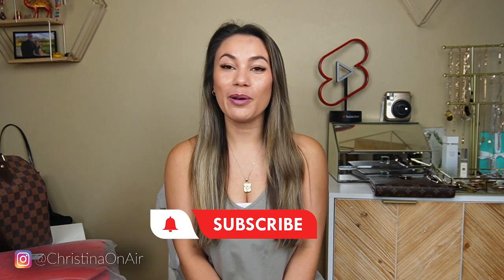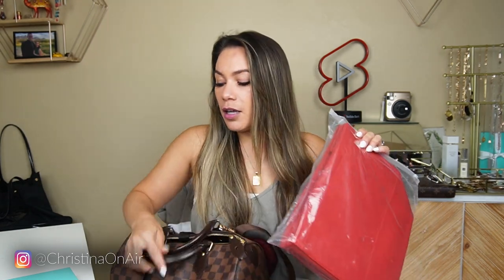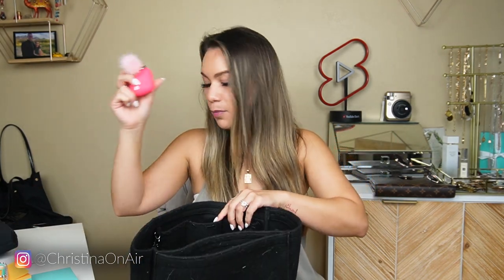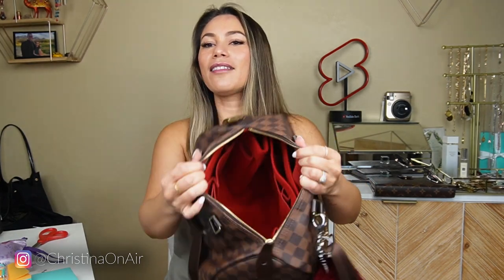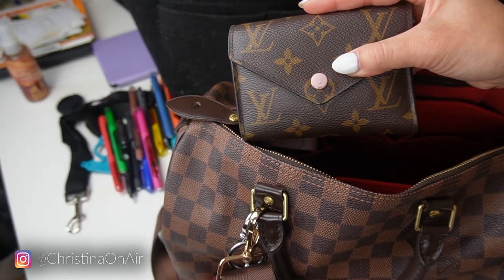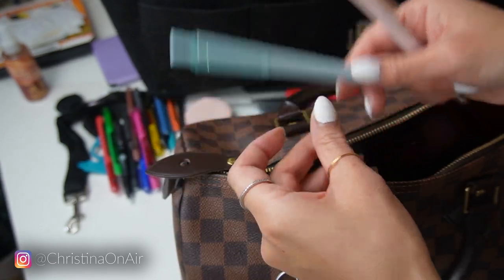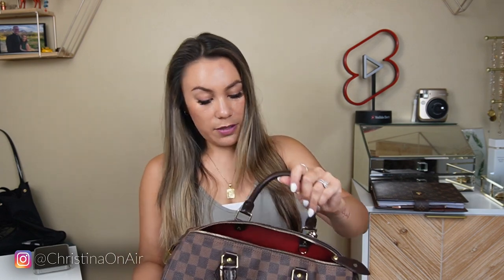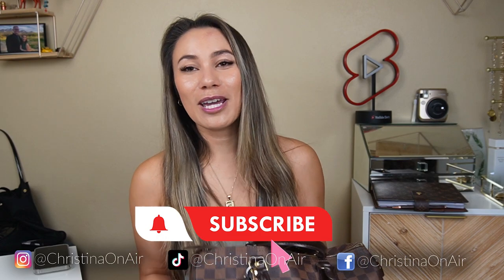Pack my work bag with me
Red purse organizer
Black purse organizer
Amazon gel pens
Purse strap
Hand sanitizer
Nars lip balm
Chanel lip balm
Makeup remover wipes - individually wrapped:
Ray Bans Oversized Aviators
Teal pepper spray
Amazon version of the Hot Shot Onesie
Amazon tube top